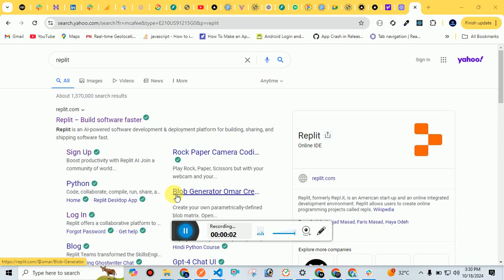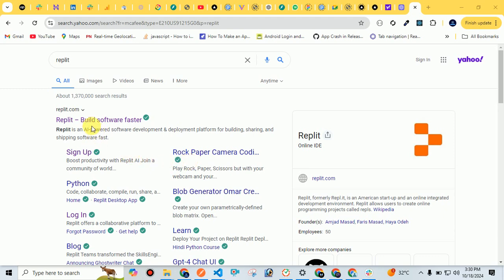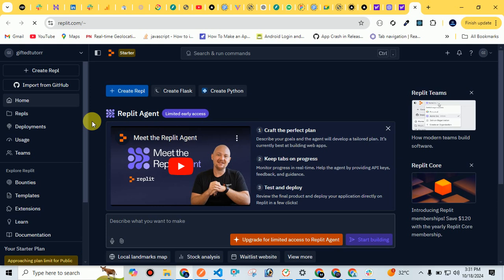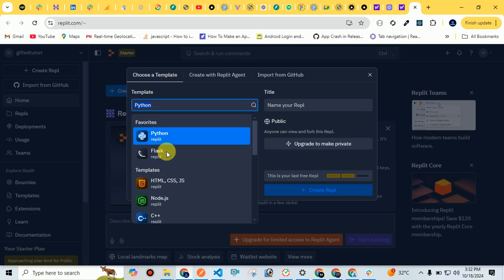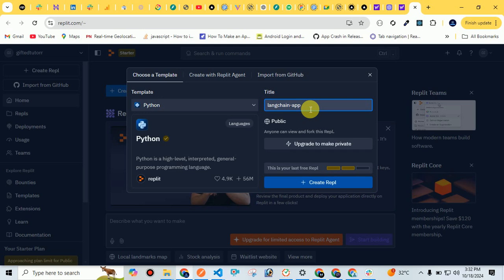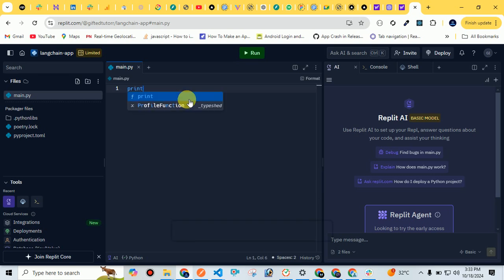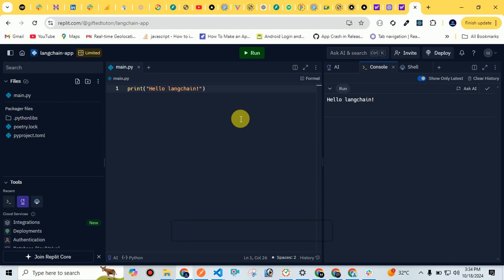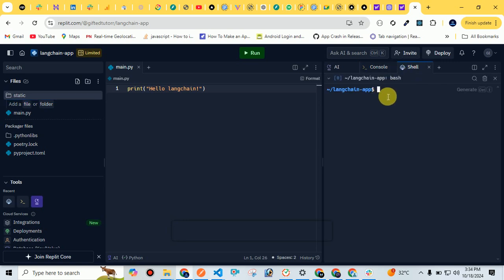What is Replit and how to use this IDE? Online IDE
In this video, we'll explore Replit, a powerful online IDE that makes coding easy and accessible from any browser. Whether you're just starting out or looking to collaborate on projects, Replit has tools to support every step. Let’s jump in and see how you can set up, code, and collaborate seamlessly!